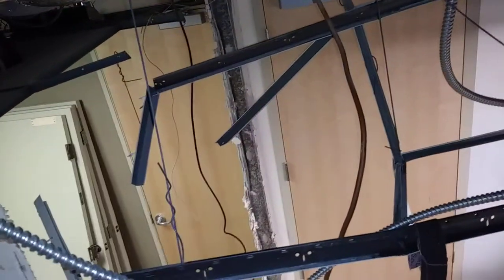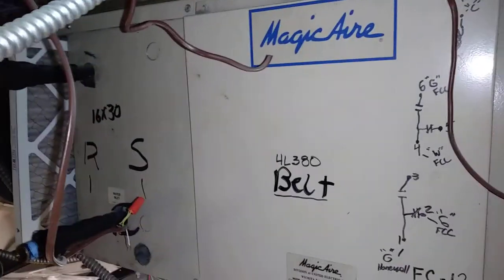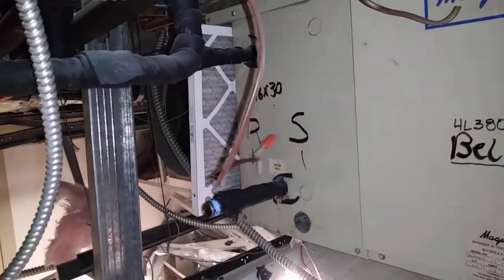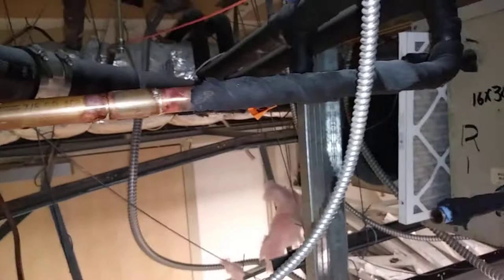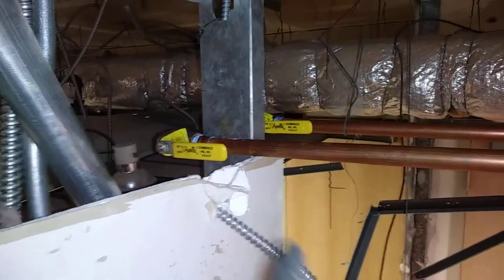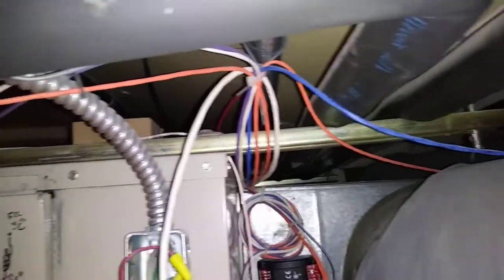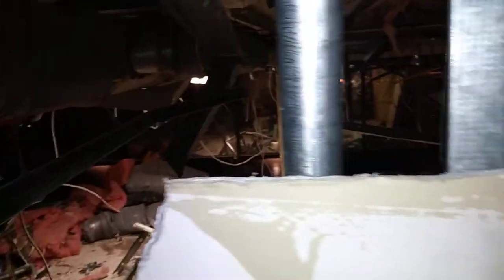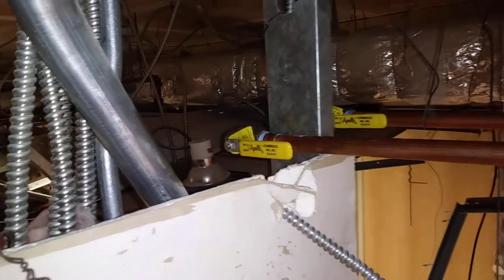Another Demo'd Dental Office - Relocating Chilled Water Isolation Valves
Sorry I didn't get any more footage on this project. We did end up removing the chilled water fan coil units. The GC for the new build-out had his mechanical boys do the install of 1 new unit (instead of the 2 I planned for) so we'll see how that turn out. I never saw the install and this summer will be it's first. Wonder how it will work without proper interior/exterior zones?